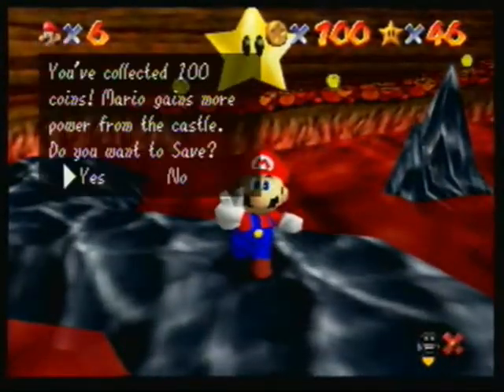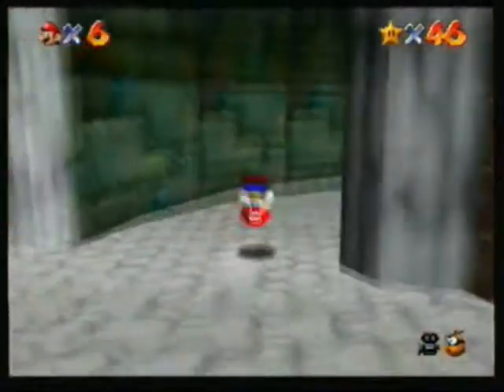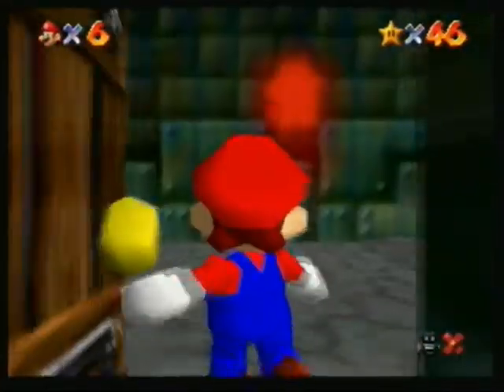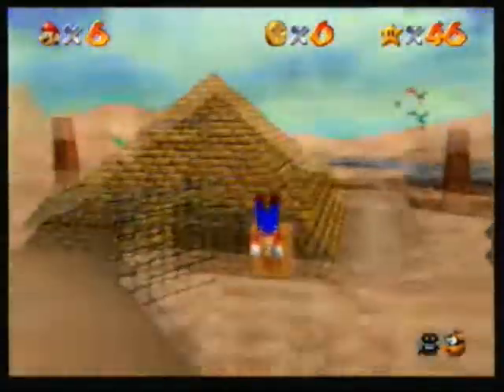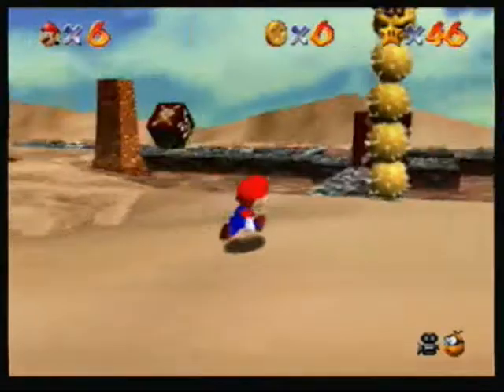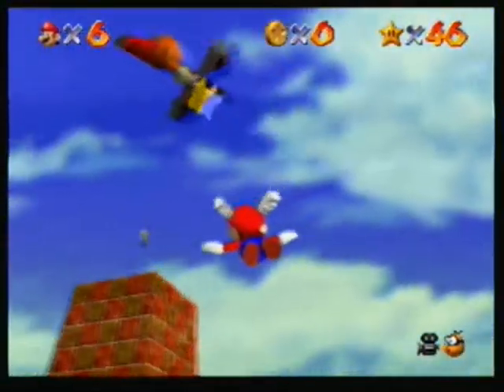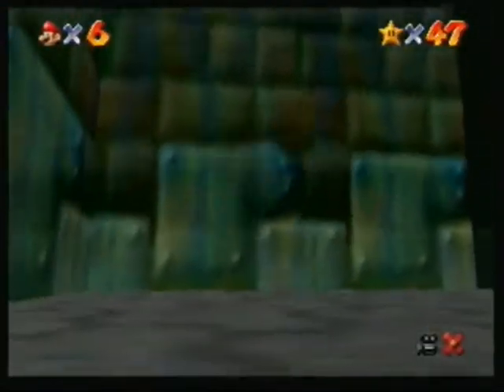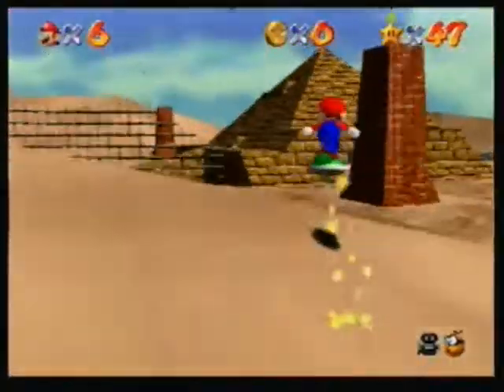Let's Play Super Mario 64 part 10-Hows the wife and kids?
derp